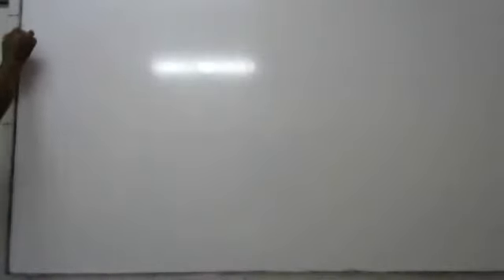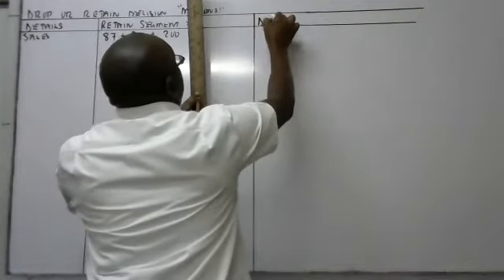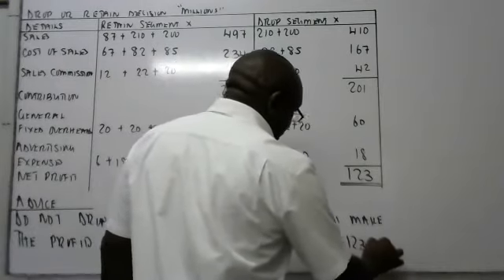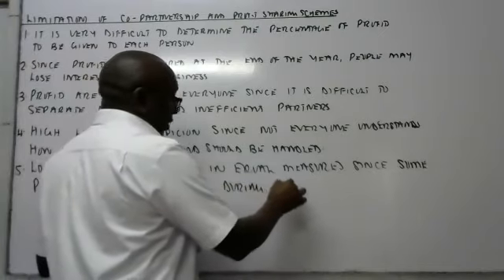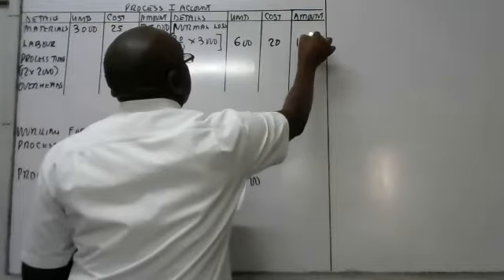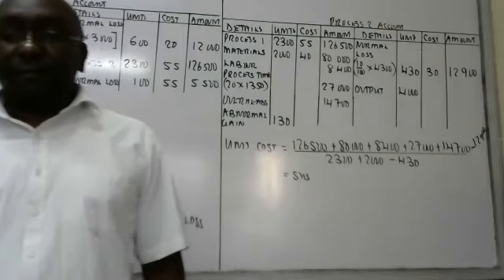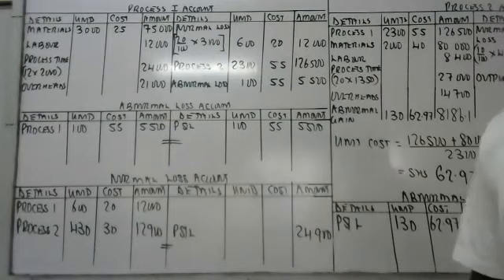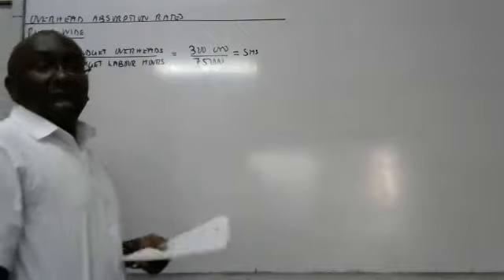FUNDAMENTALS OF MANAGEMENT ACCOUNTING REVISION LESSON DONE ON 6 04 2021